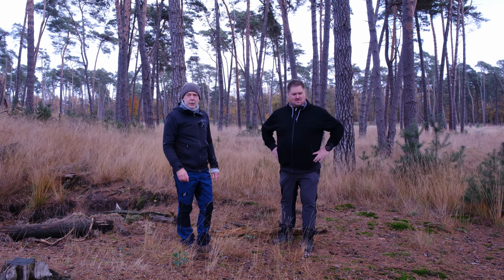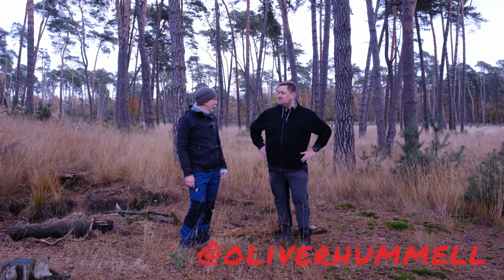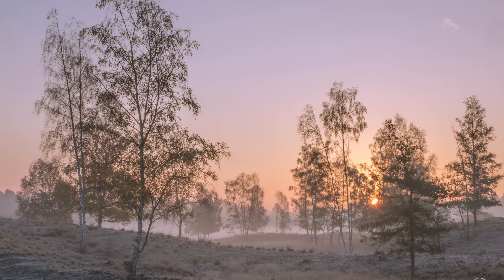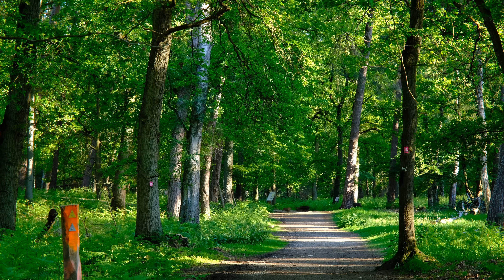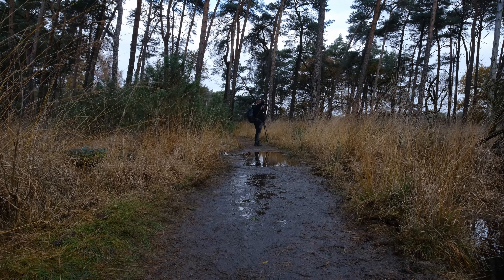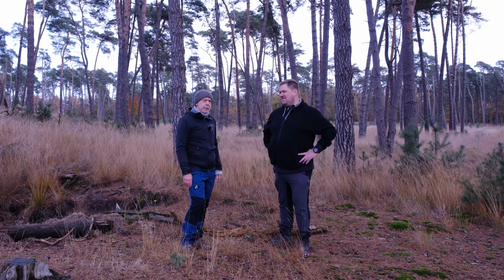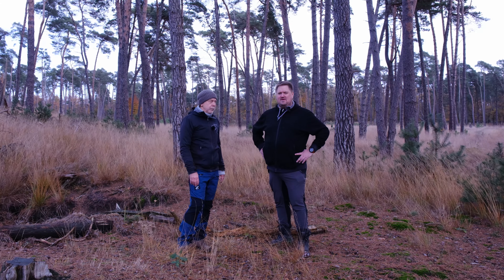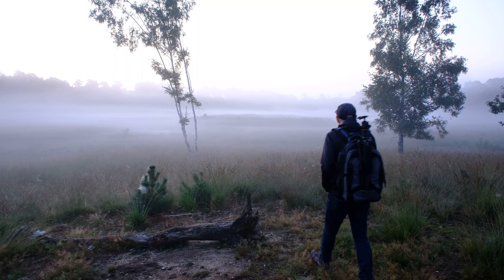Landschaftsfotografie WORKSHOP im Diersfordter Wald mit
Ich verwende Fujifilm Systemkameras X-T5, X-T4 und X-T3 sowie Fujinon Objektive.

Ich bin oft mit dem Wohnmobil unterwegs. Interessiert, mal eins zu probieren?